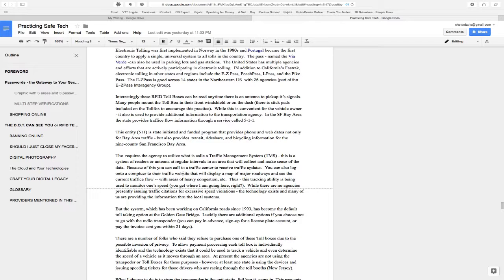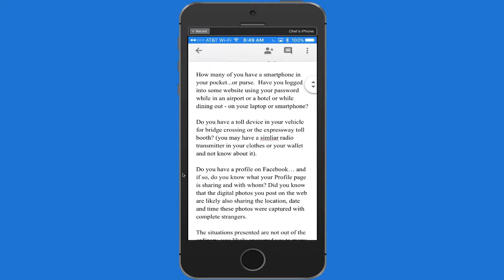Writing in the Cloud - Using Google Drive to Write Your Material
In today's Tech Tip Chet shares how you can use Drive (Google Drive) to write your next book, paper, blog posts, etc.  This enables you to add your thoughts when you have inspiration and time - even if it's across multiple devices (computer, tablet, iPad, iPhone).